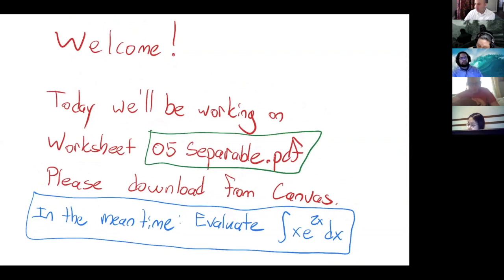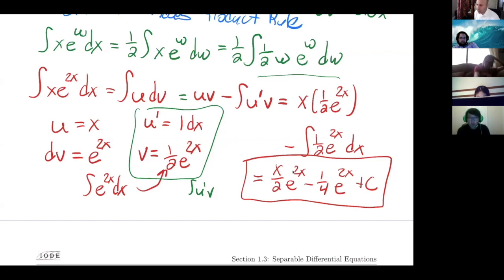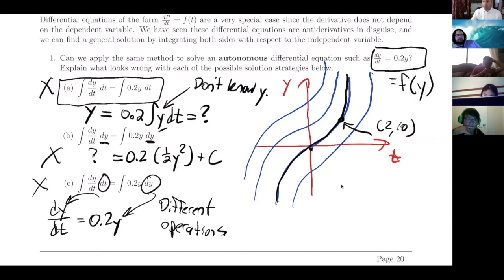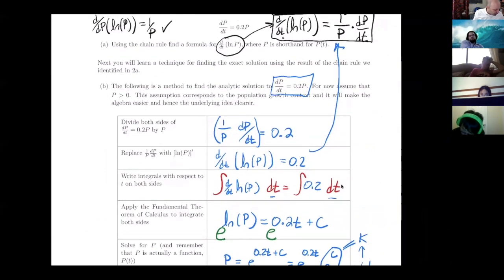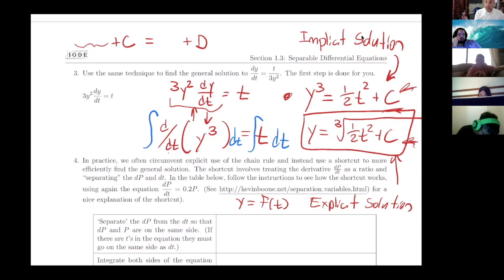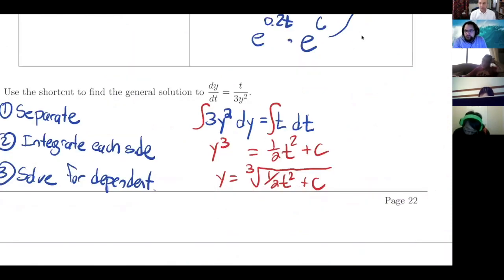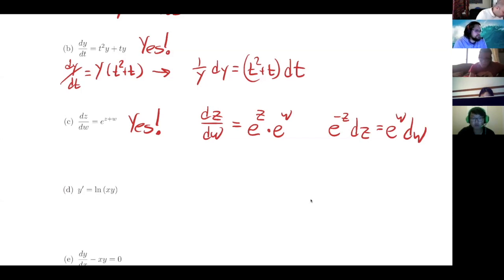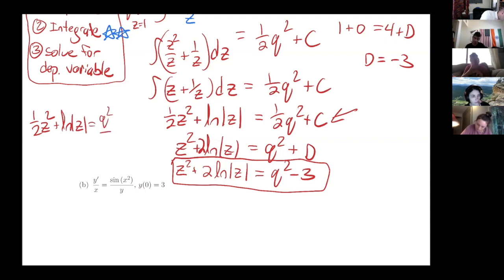Math 3200: Zoom Aug 26 - Separable Diff Eq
0:00 - Review of Integration by Parts
10:40 - Antiderivatives as solutions
15:00 - Question 1 Worksheet 05
20:00 - Question 2a Worksheet 05
23:15 - Question 2b Worksheet 05
33:00 - Question 3 Worksheet 05
40:30 - Question 4 Worksheet 05
46:30 - Question 5 Worksheet 05
52:30 - Question 6 Worksheet 05
1:02:50 - Question 7a Worksheet 05